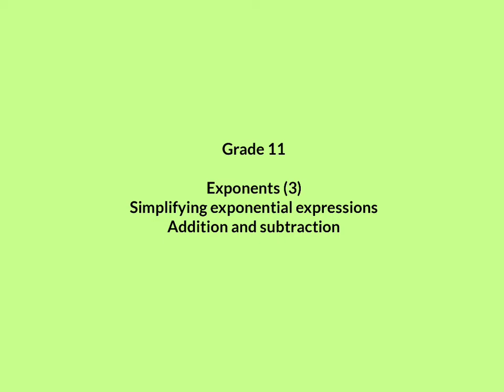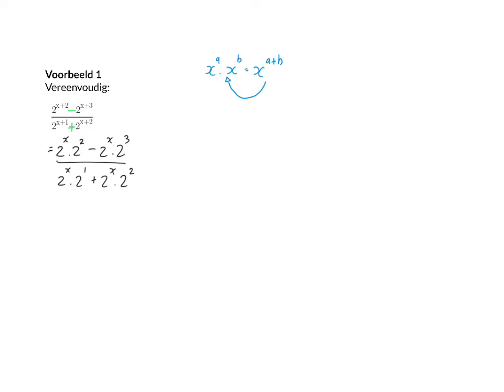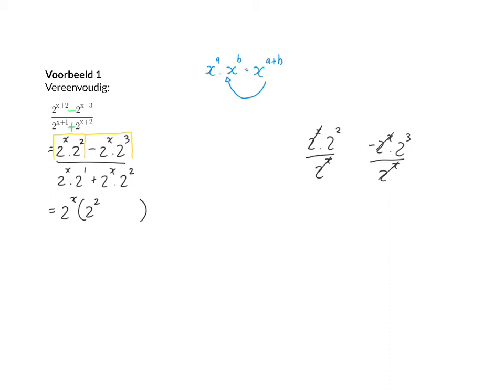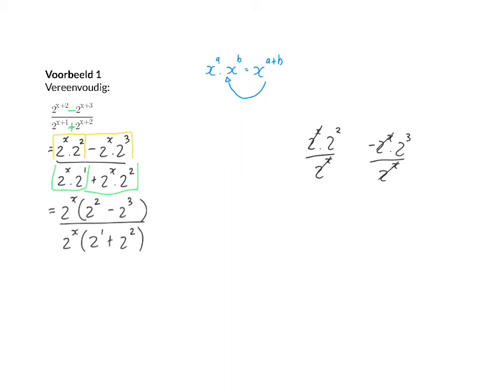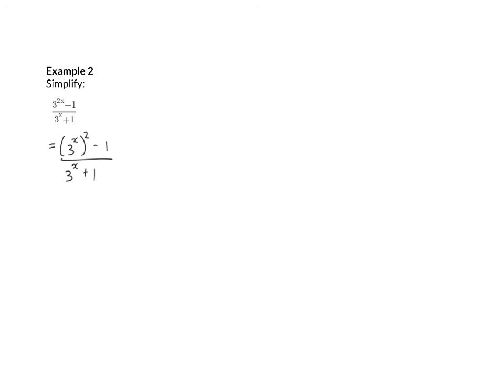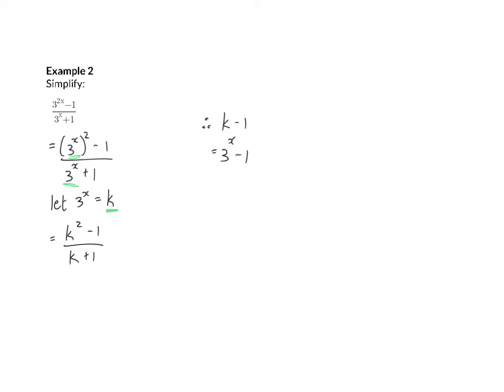03 Exponents addition and subtraction